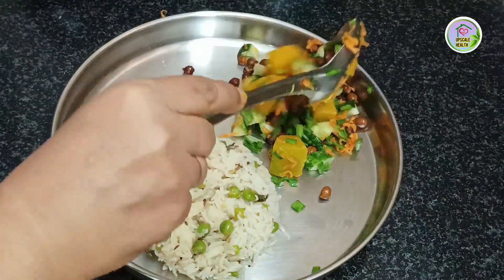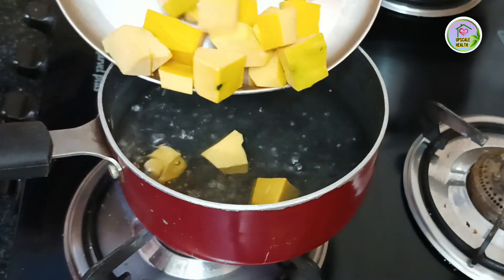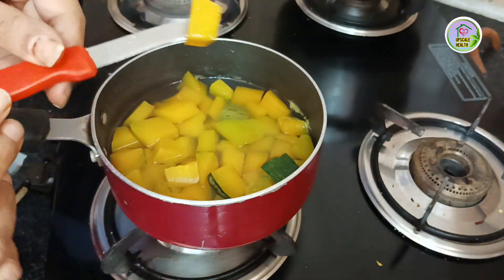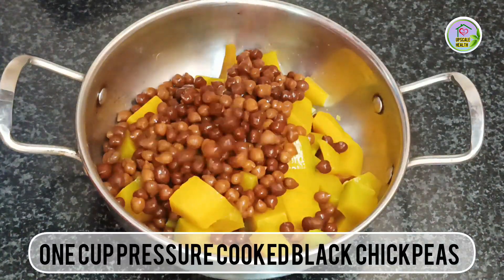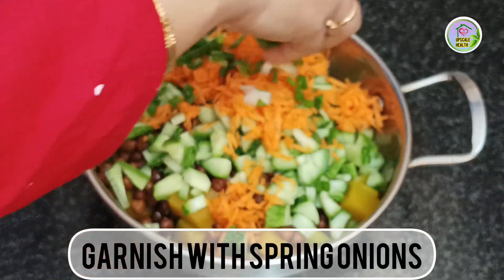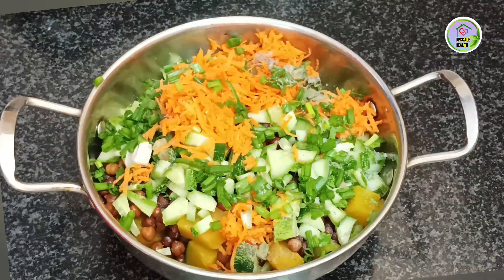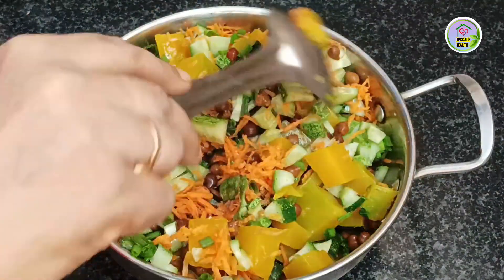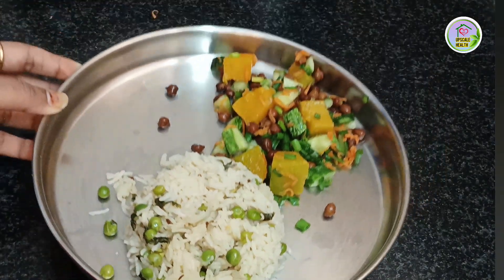My most favorite pumpkin Salad recipe for weight loss| Yogic recipe| sides for rice